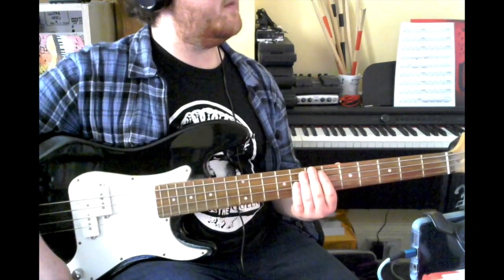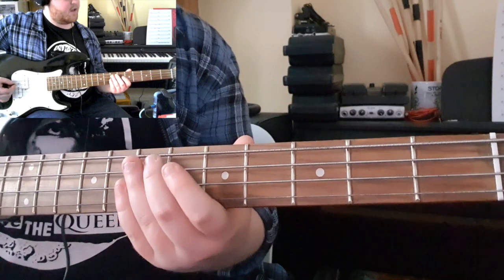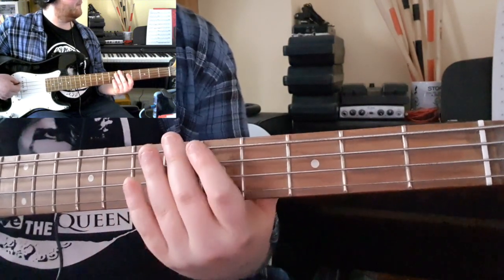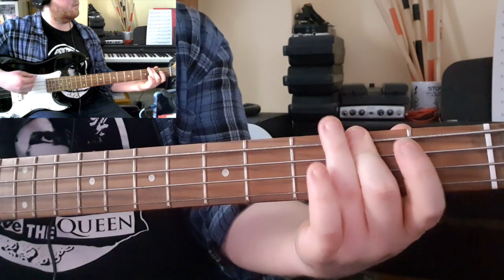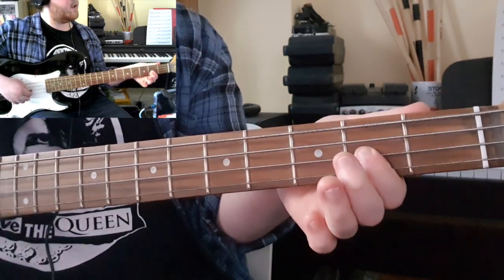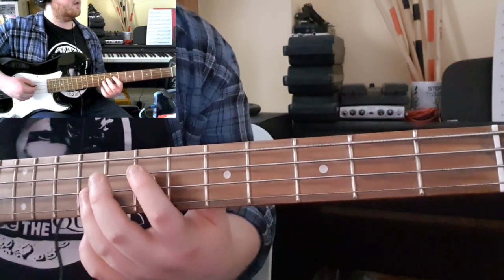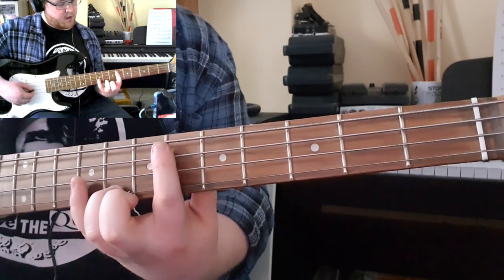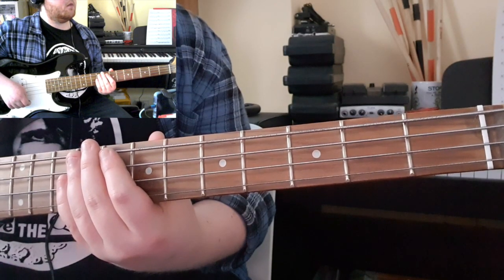Misery Business (Trinity Rock & Pop Bass Grade 3 2018) tutorial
Tutorial for Misery Business from Trinity Rock & Pop Bass Grade 3 2018 Edition.